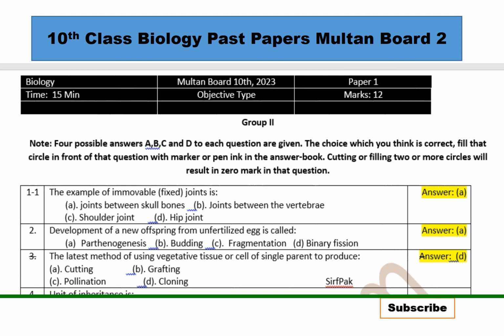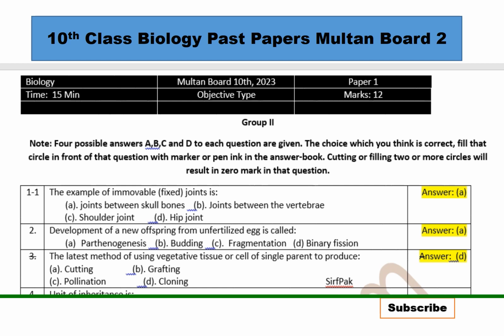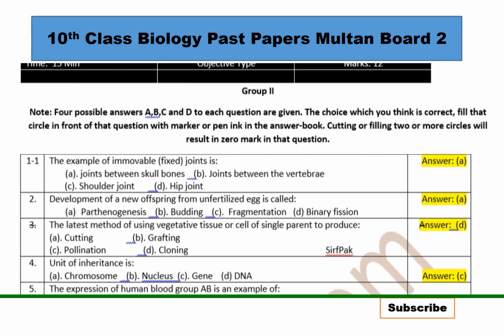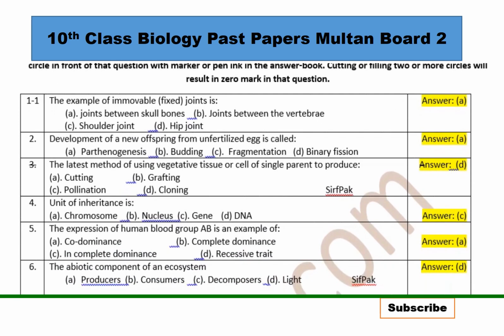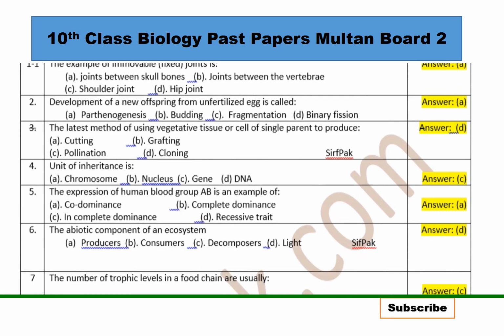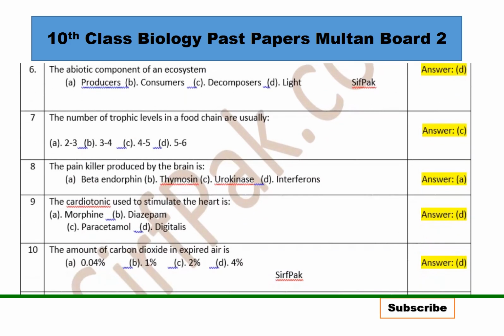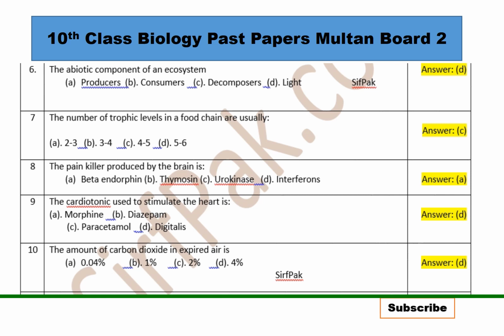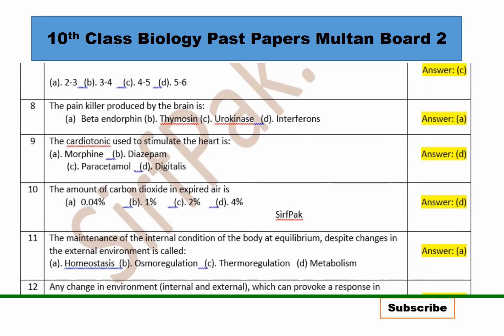10th Class Past Papers Multan Board, Biology MCQs Group 2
In this video, we have shown 10th class past papers biology multan board. biology 10thclassbiology 10thclassexams pastpapersmcqs mcqs for more 10th calss past papers you can
@MotivationalTalks1Million Believes in original content